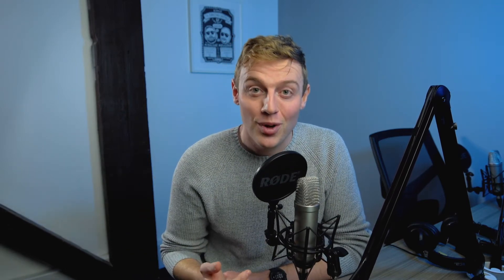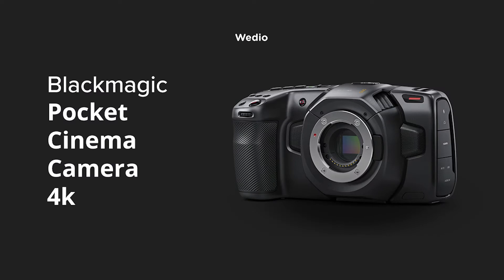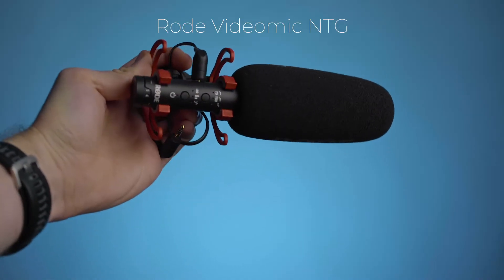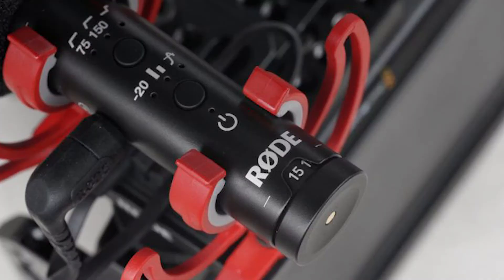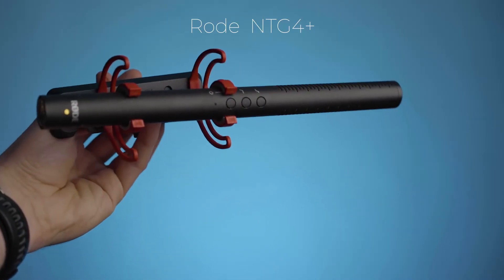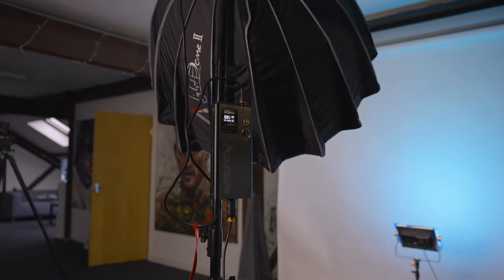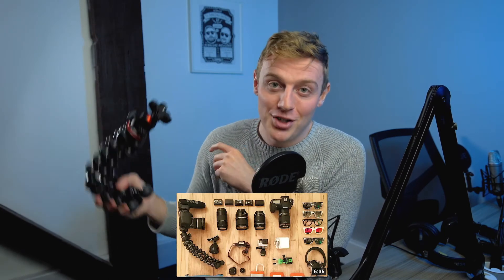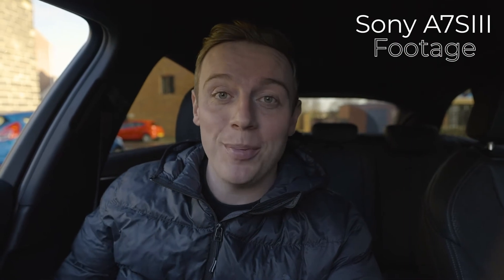Best Pro Camera Equipment for YouTube Cinematography in 2021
Best professional cameras for YouTube cinematography in 2021. You have some years of experience in your pocket. You already know what's what, but need a little push to up your game to give your followers the best experience? Together with the filmmaker, influencer, and YouTuber Josh Gudgeon, we explore the best pro camera gear for you and your project for 2021. All the gear he recommends, he draws from years of experience. In the end, your choice should be influenced by a specific project you’ll be working on. Curious yet?

Introduction: 00:00
SONY Alpha A7S III: 00:35
Canon EOS R5: 01:46
SONY PXW-FS5 II: 02:38
Blackmagic Pocket Cinema Camera (BMPCC) 4k: 03:39
Stay Pro Accessory Kit: 04:18

Camera Gear Josh used to film this video:
- Sony PXW-FS5 II
- Sony FE 16-35mm f2.8 GM wide-angle zoom lens
- Aputure 120D II and light dome
- Rode NT1A microphone

So which camera would you choose?